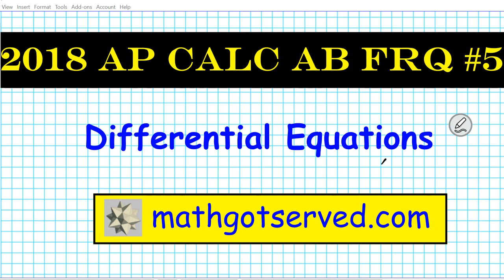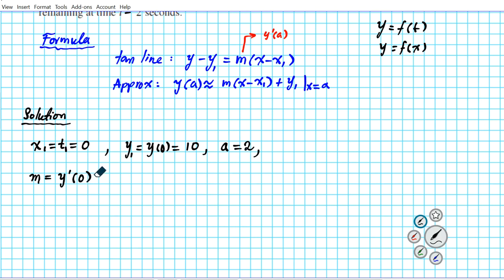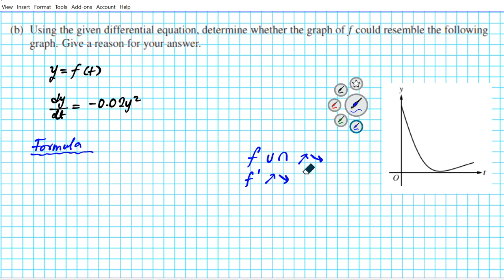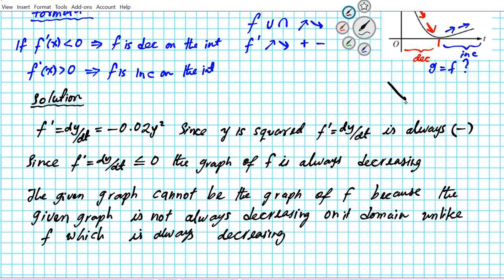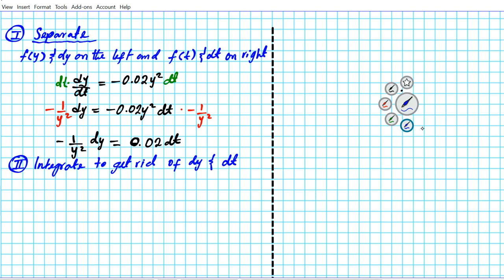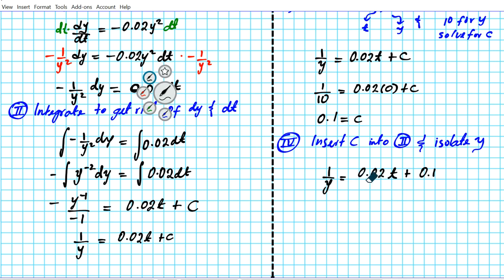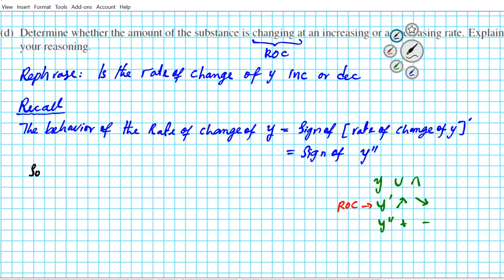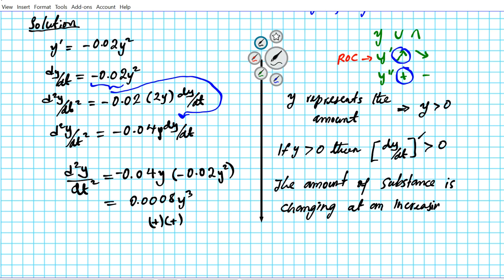2018 Ap Calculus Free Response Questions #5 FRQ Explained in Detail Pass Exam Mathgotserved Differen